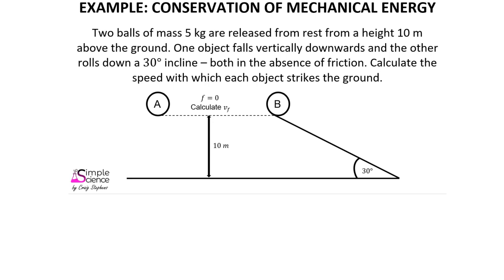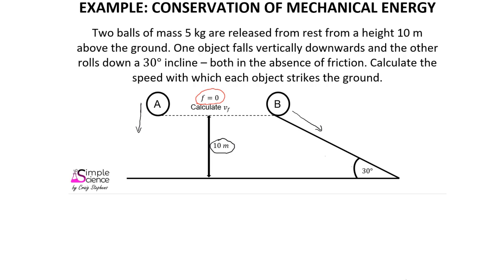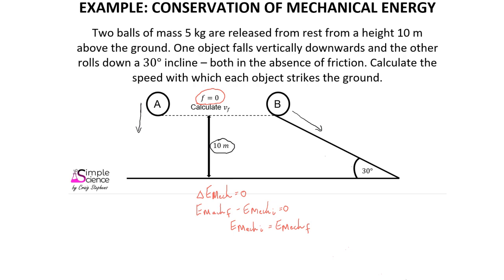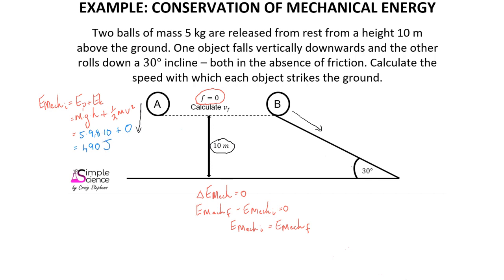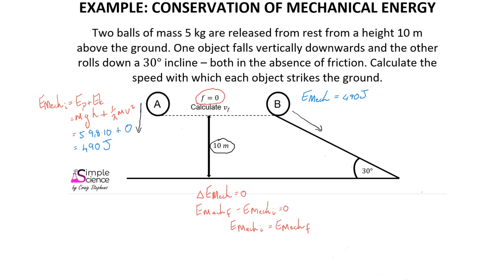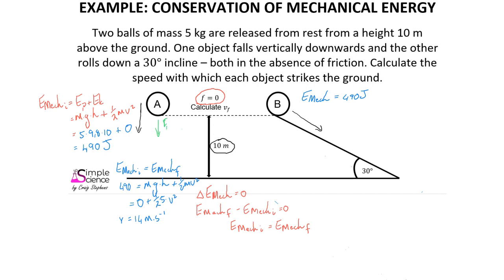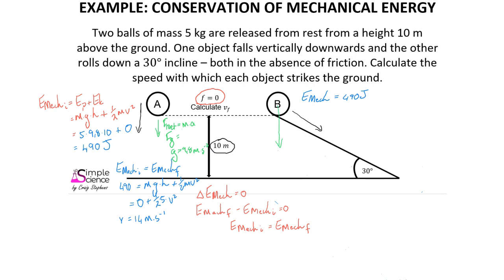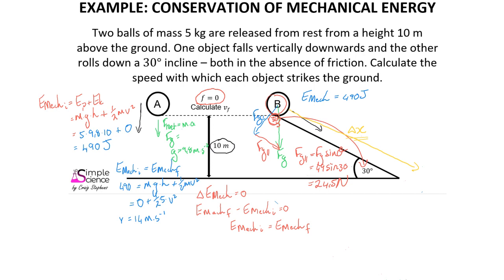Example: Conservation of Energy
Two balls of mass 5 kg are released from rest from a height 10 m above the ground. One object falls vertically downwards and the other rolls down a 30° incline – both in the absence of friction. Calculate the speed with which each object strikes the ground.

South Africa
CAPS
Grade 12